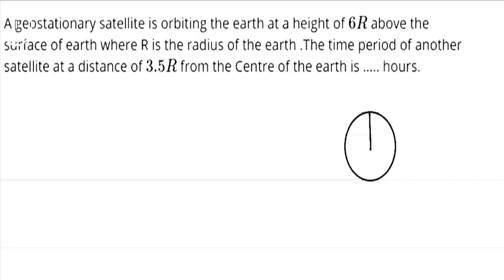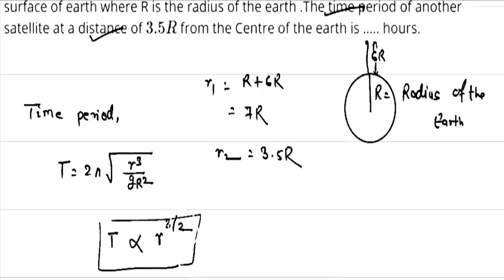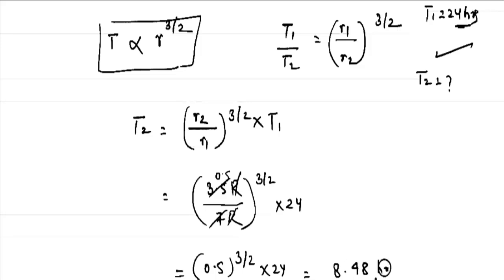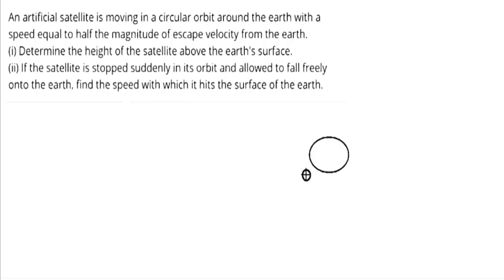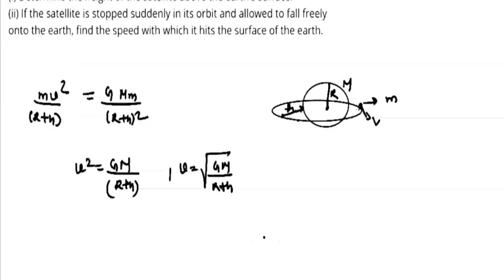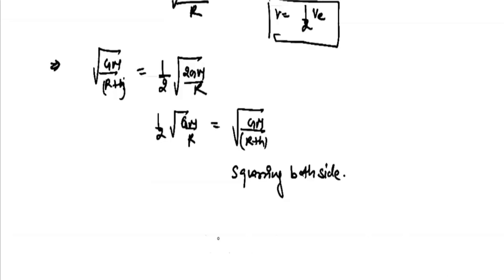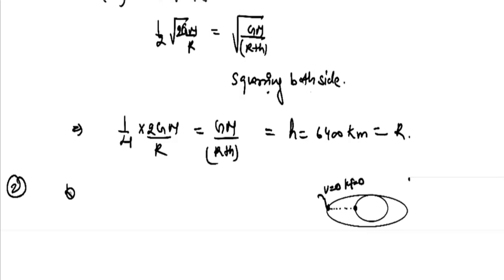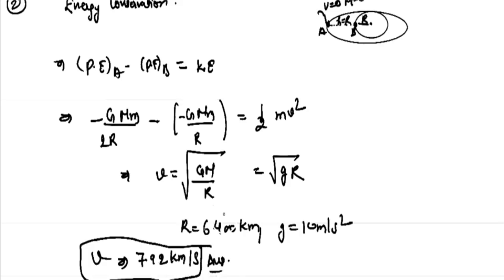Gravitational {PART 4} Previous years JEE questions for complete Chapter